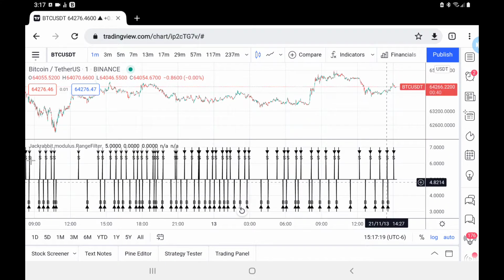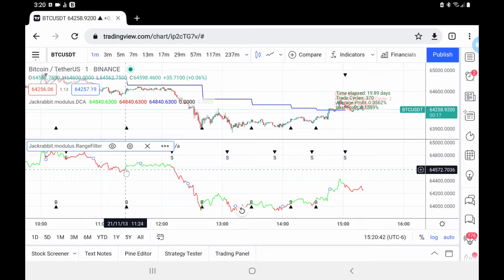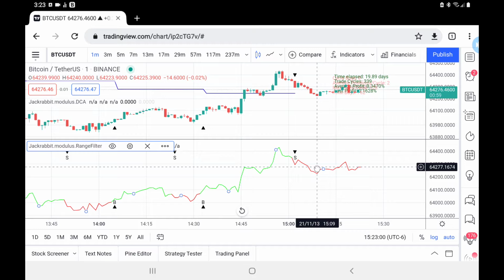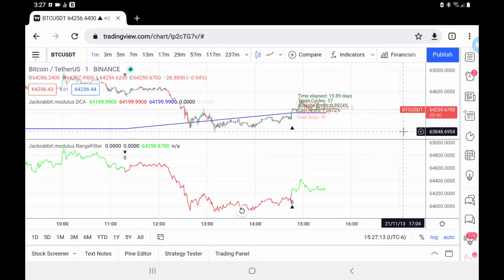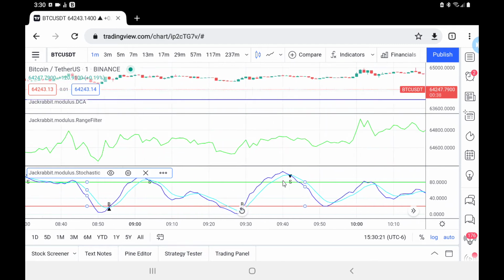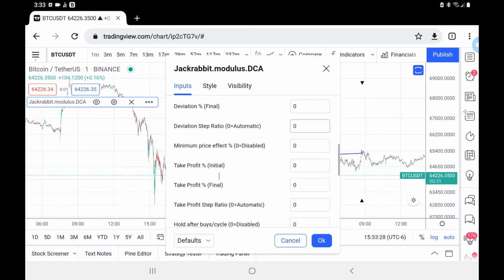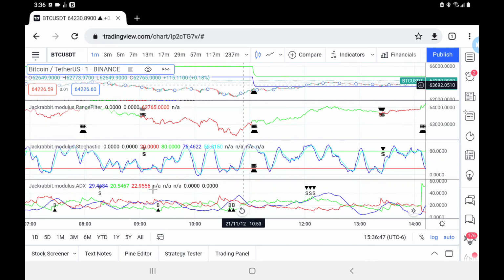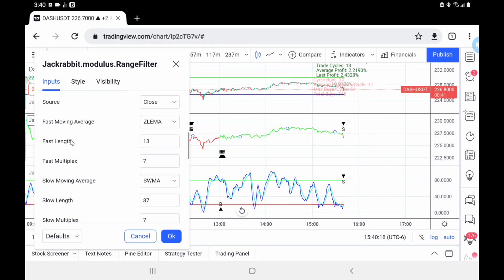Range Filter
In this video, I talk about the new Range Filter module. The Range Filter has some very unique properities that can help filter out unwanted positions. Combining it with other modules can really enhance opportunities.